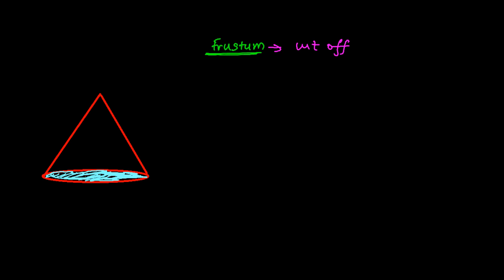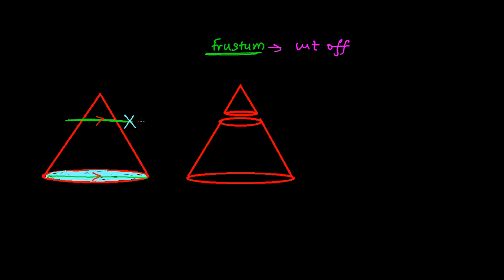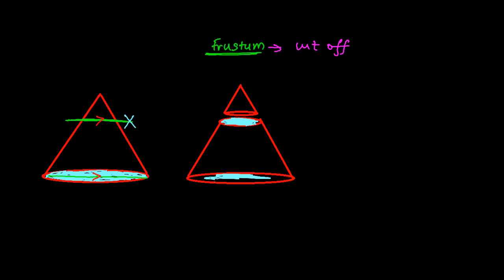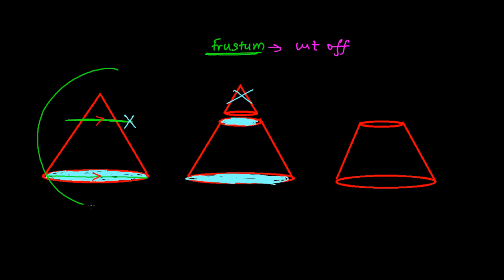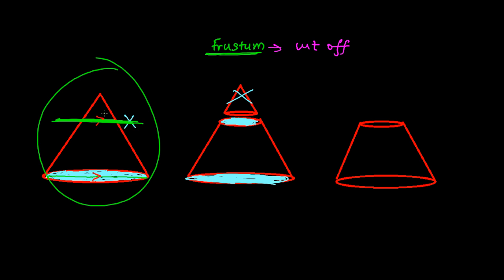What is Frustum of a Cone ?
What is Frustum of a cone ?  If you are searching answering for this question then this is the introduction Frustum of a cone video. Before understanding frustum of a cone lets understand what is the meaning of frustum? Frustum is a greek word which means cut off and Frustum of a cone means a cut off part of a right circular cone. When a right circular cone is cut off parallel to base circle then the structure obtained so is called frustum of a cone. .. just imagine when you cut the top of the ice cream cone ..when you cut top of the birthday hat.. these all will give you the frustum of a cone.
I hope this Frustum of a cone video lesson was helpful in gaining some concepts of frustum mensuration.